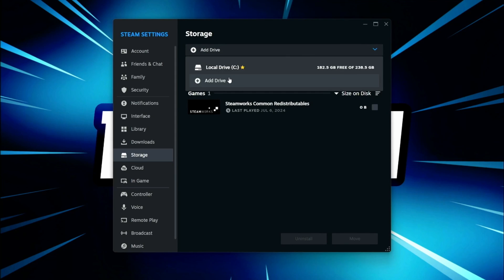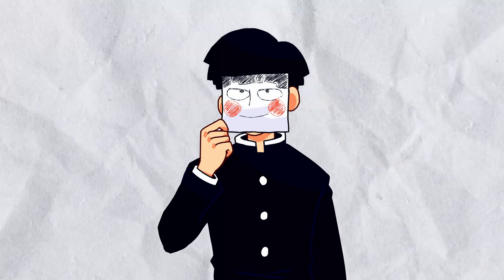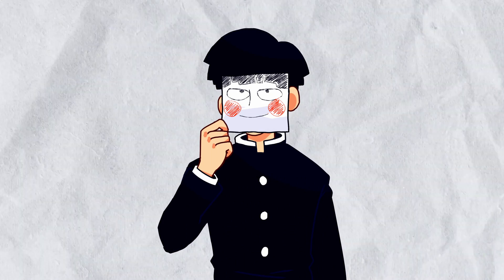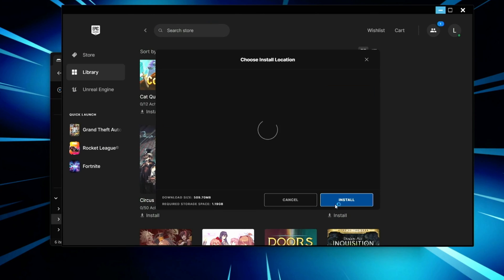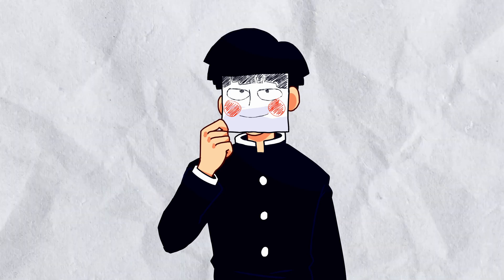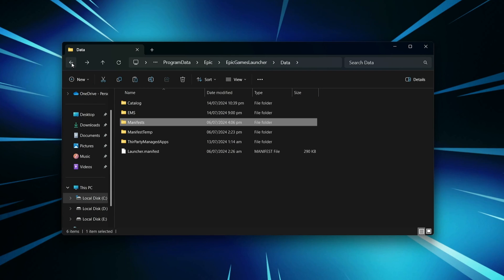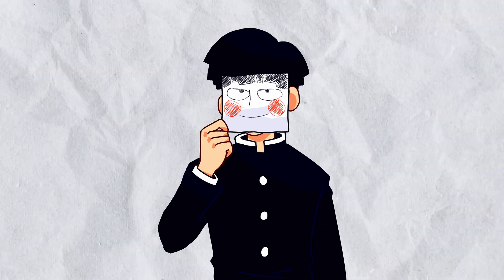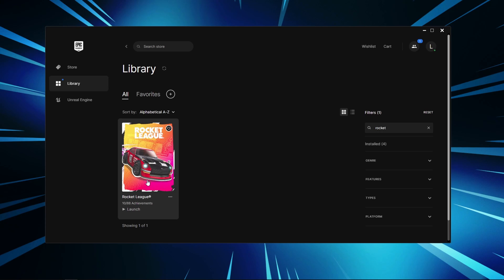How to Restore Your Epic Games Library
if you have any suggestion then please comment them down below

Paths
C:\ProgramData\Epic\EpicGamesLauncher\Data\Manifests
C:\ProgramData\Epic\UnrealEngineLauncher\

Track
HurricaneTurtle - Stargate

Custom PC : Ryzen 5 3600X / 16GB RAM / 3060Ti 8GB / 250GB SSD 🙃
Keyboard : Lenovo KM4802
Mouse : Razer Deathhadder Essential
Laptop : Honor Magicbook X16 ( 16GB variant )
Phone : Samsung S23 Ultra ( 8GB / 256GB )
Headphones : Audio Technical M50X